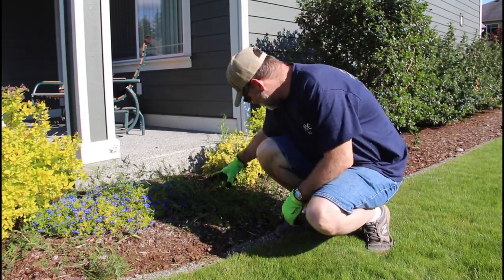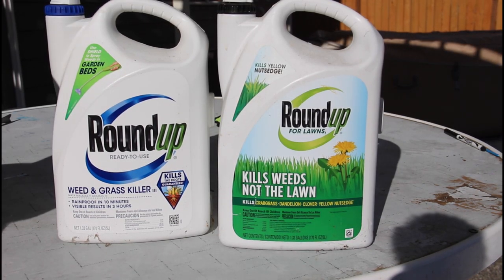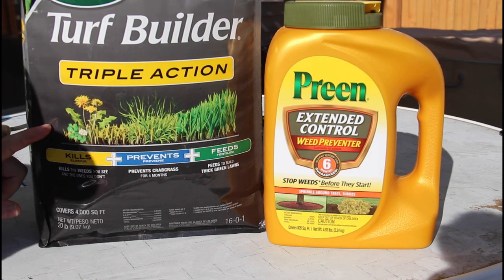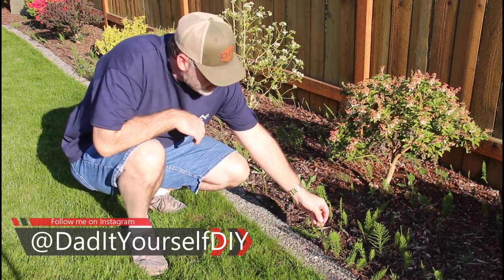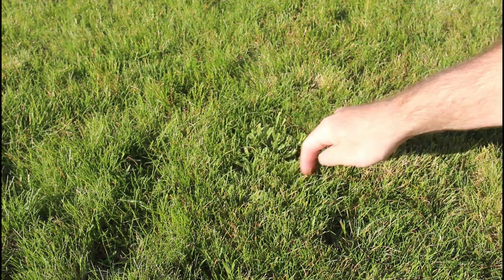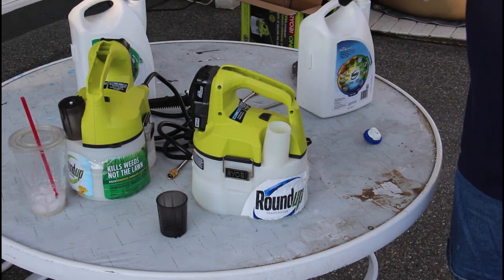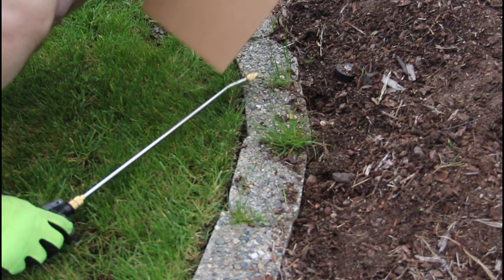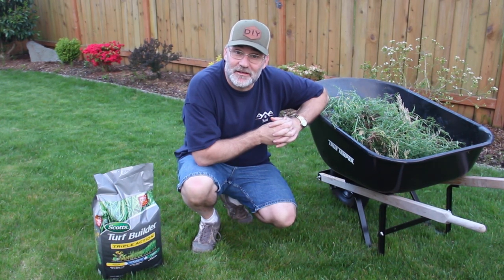No more WEEDS in your Yard! | Cool Season Lawn - Part 2 | 2020/17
This video is all about removing weeds from your lawn and yard.  It is Spring in the Pacific Northwest. And for me that means preparing my yard and lawn for coming season.  This video is the second part of a series, that will show the common man how to maintain his lawn with items from the big box stores, and not have to go through the challenges of purchasing professional grade materials, herbicides, and seeds to have an amazing lawn that makes your neighbors jealous.

I started off by mowing, trimming, and edging may lawn to its regular height, for me that’s about 3”.  This helps be see the large patches of weeds that will need attention.  In this video I am going to tackle the weed, both in the lawn and in the landscape beds.

I talk about the difference between a selective and a non0selctive herbicide, when and how to use a pre-emergent, and other methods like manual removal and organic weed control.

Check out the video and see how I did it, do not forget to put your questions and suggestions in the comments!

Helpful/Mentioned Links:

Tools I used:

RYOBI ONE+ 18-Volt Lithium-Ion Cordless Chemical Sprayer - 1.3 Ah Battery and Charger Included

Scotts Turf Builder 50.2 lb. 10,000 sq. ft. Triple Action Lawn Fertilizer